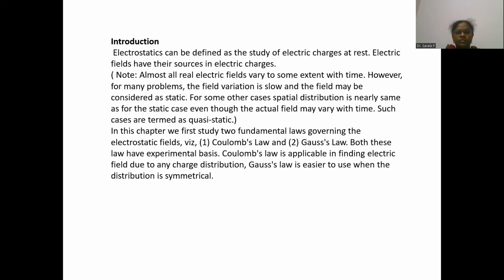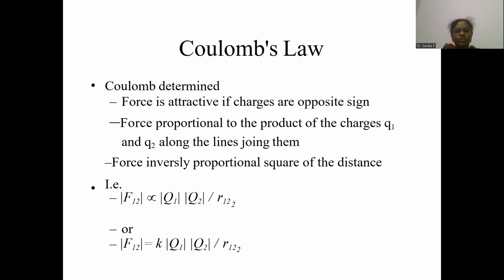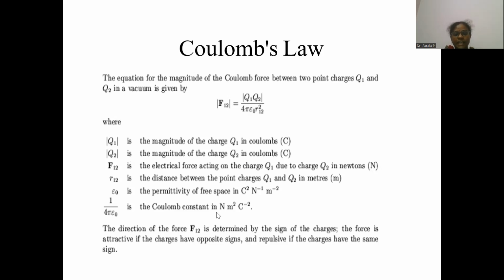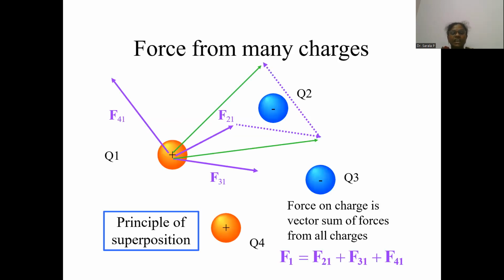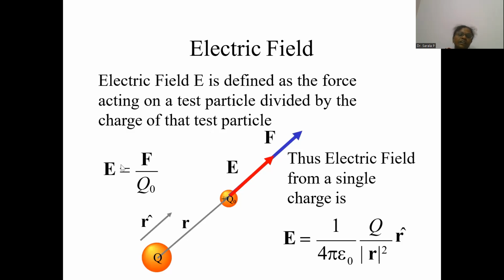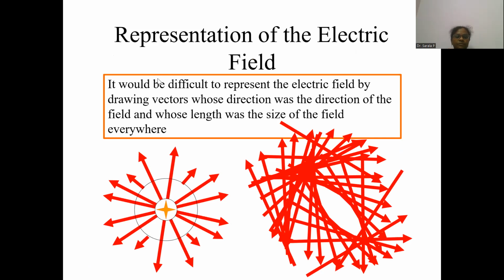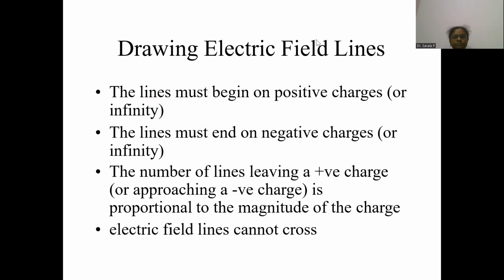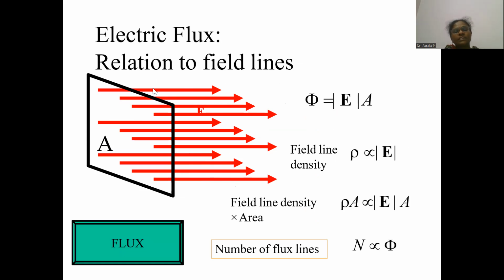EMF Maxwell's equations